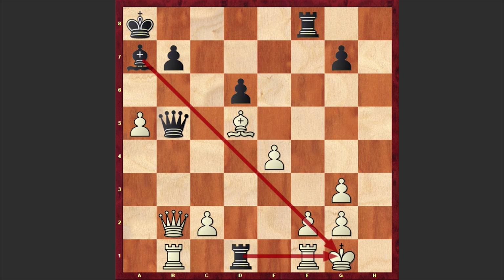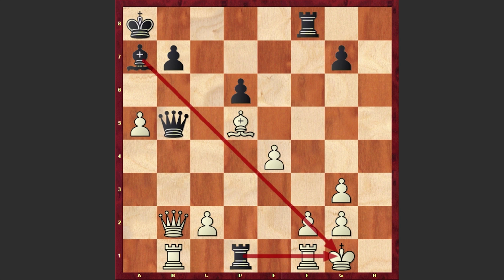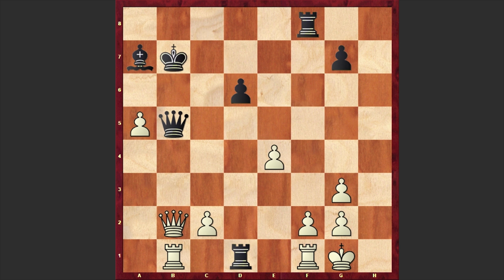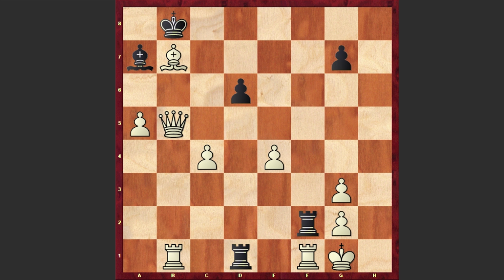Look What I found! Rossolimo's "Lost" Brilliancy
This is a brilliant combination which Nicolas Rossolimo unleashed against an unknown player. Unfortunately it's unknown how the players reached this position, but the final combination is brilliant and very instructive! Rook sacrifice both opens up the g1-a7 diagonal for the bishop, and also acts as a nice deflective move!
NN vs Nicolas Rossolimo
Paris (1944)
This position in Forsyth-Edwards Notation (FEN) is : k4r2/bp4p1/3p4/Pq1B4/3rP3/6P1/1QP2PP1/1R3RK1 b - - 0 0